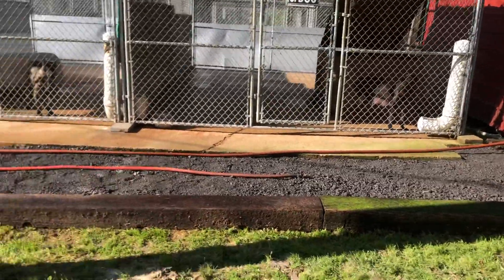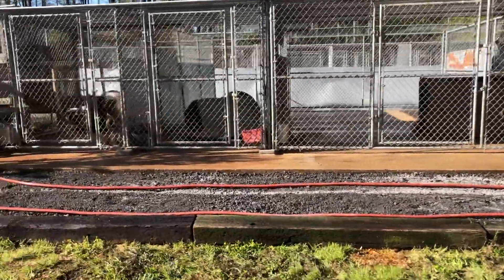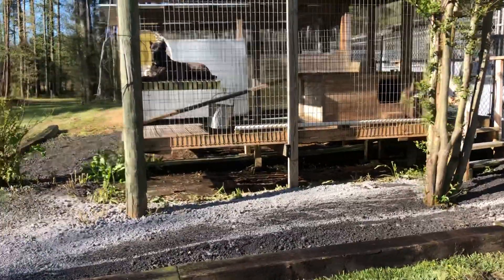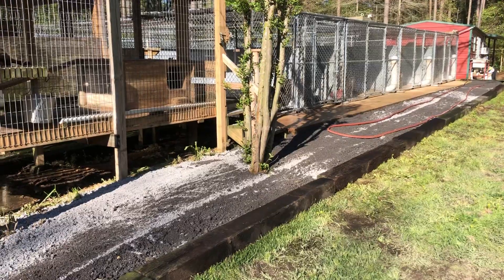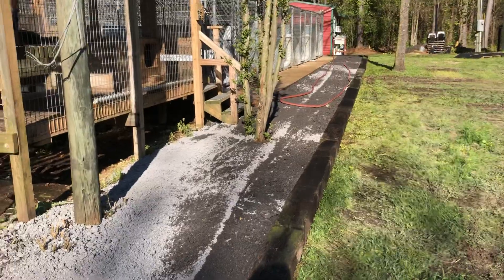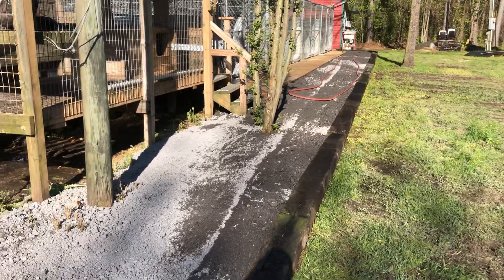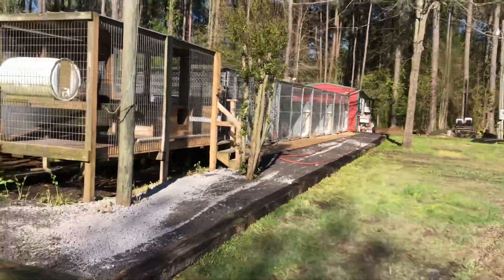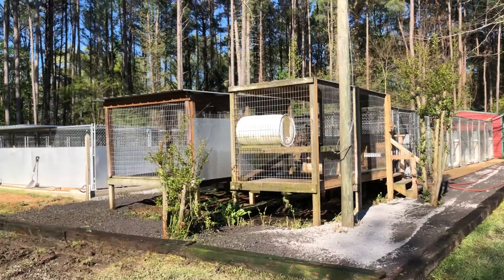April2, 2021 kennel upgrade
American Sentinel K9, LLC